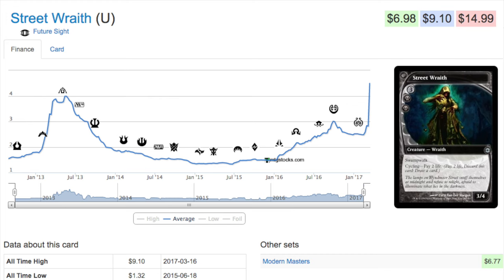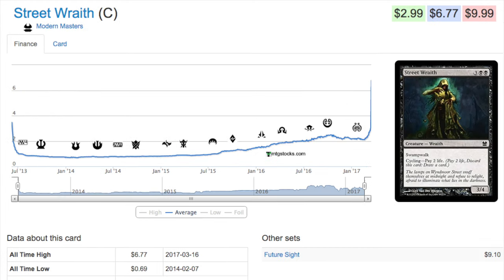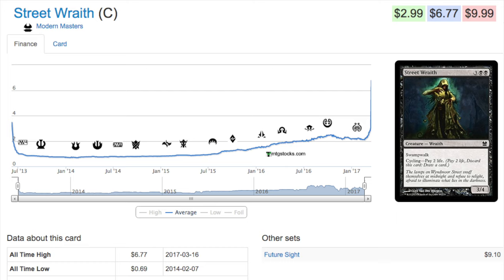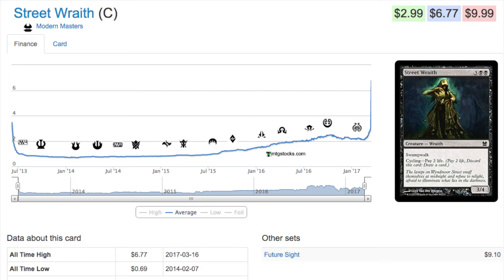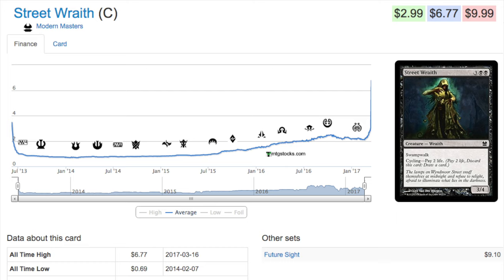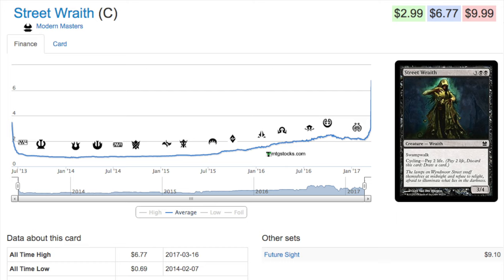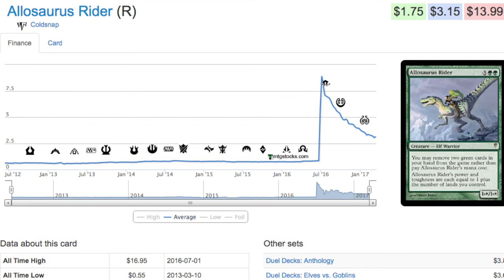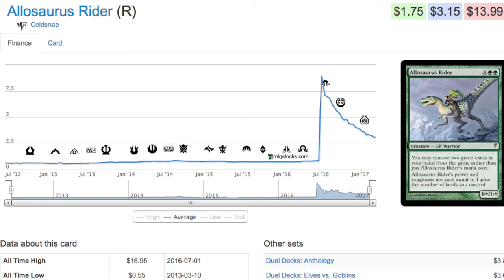$6.77 Common Magic the Gathering Card Prices